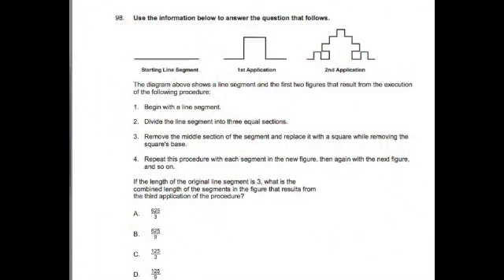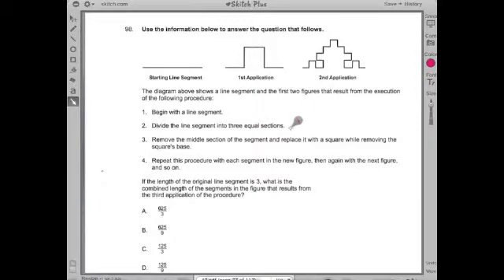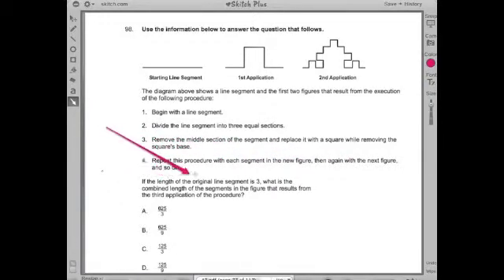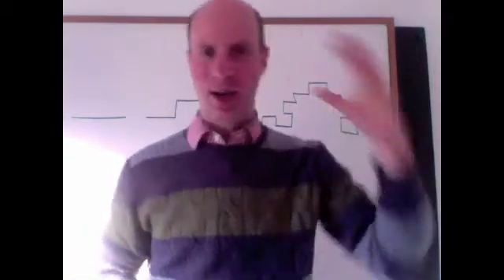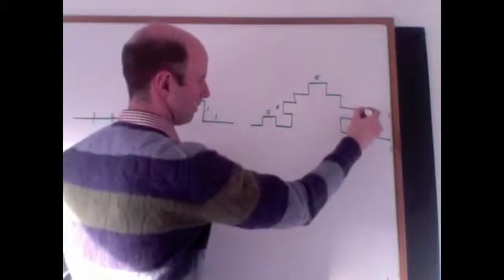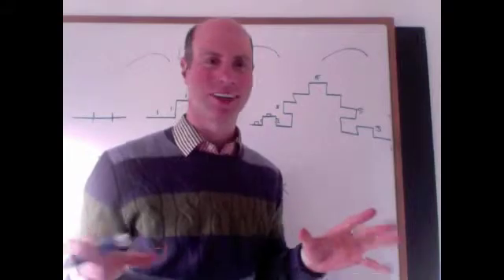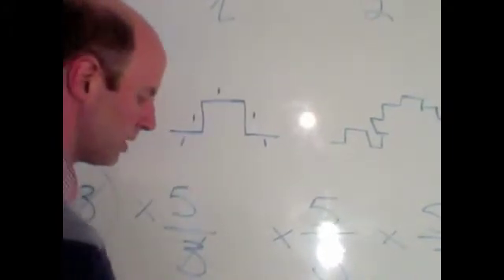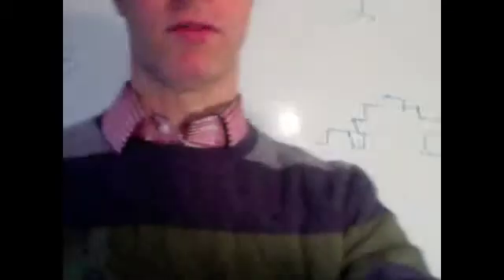MTEL Test Prep 03, 53, 47, 51 & 09 ~ #98 47 MTEL ~ Pattern Problem ~ Chris Abraham GOHmath.com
GOHmath.com - Private MTEL Math Tutoring and Workshops for teachers taking the General Curriculum MATH MTEL & 53, 51, 47, & 09 MTEL EXAMS.   GRE Math Tutoring.  SAT math Tutoring.  MTEL Math Test Prep for the General Curriculum 03, 53, 47, 51, & 09 Math ~  Harvard. Sq. MTEL MATH Workshop Series ~ Part-To-Whole ~ By Chris Abraham GOHMath.com - Gen. Curriculum, 53, 51, 47 & 09 Math MTEL